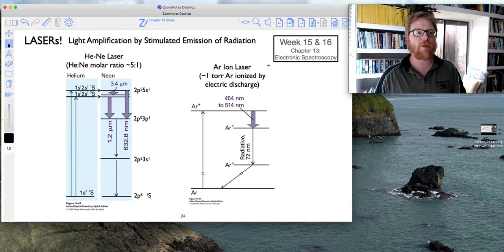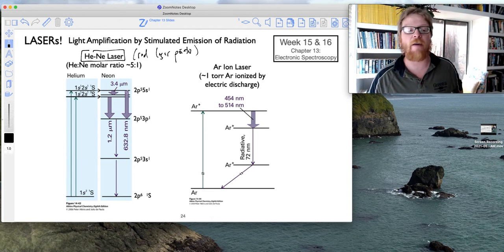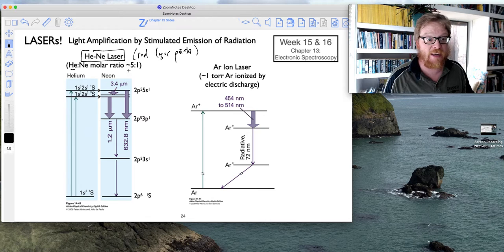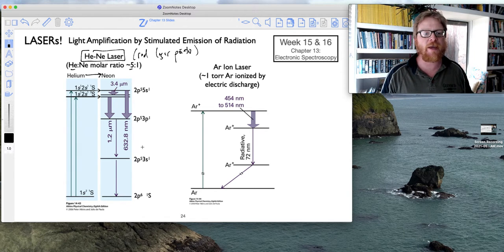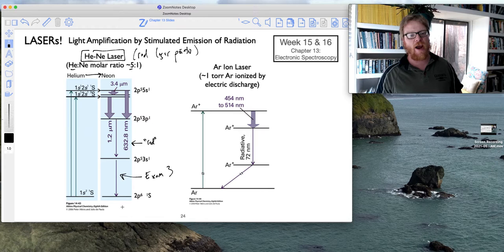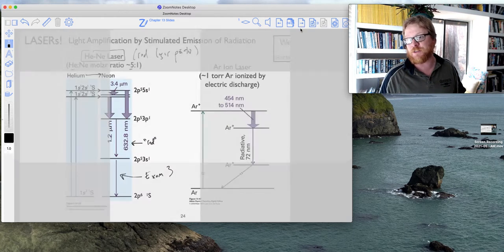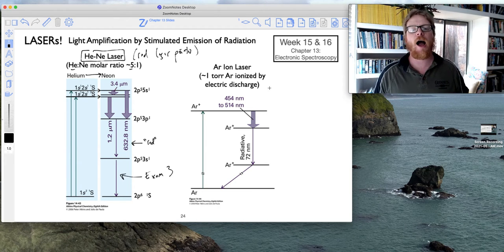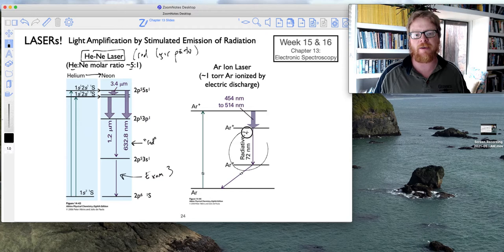CHEM 362 S22 Lecture 9.14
Be familiar with the specific LASER examples discussed in class (He-Ne, Argon Ion)